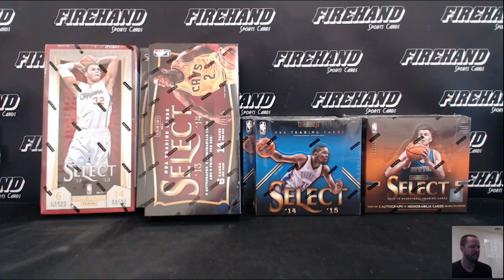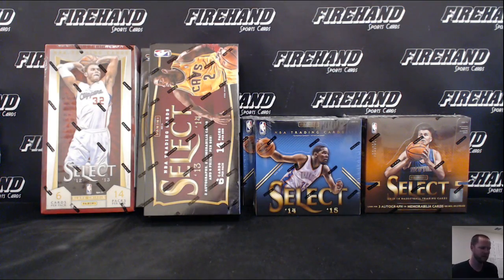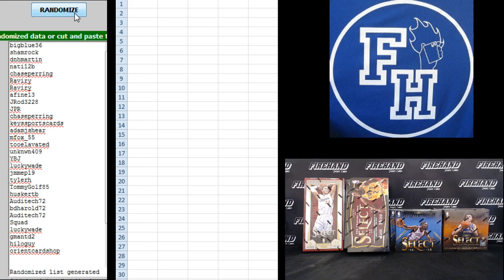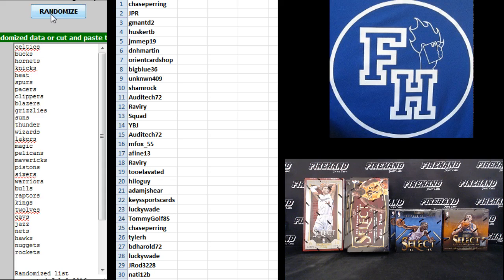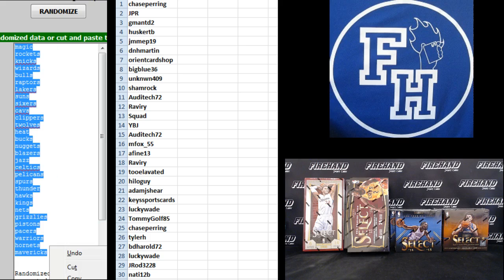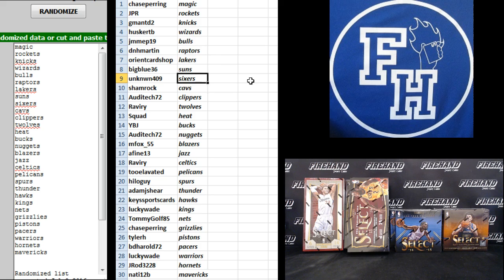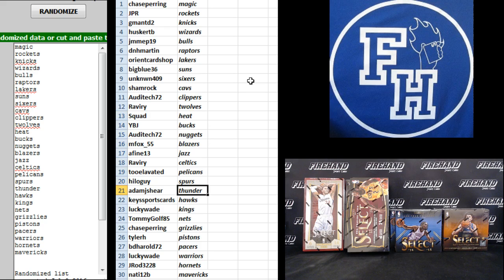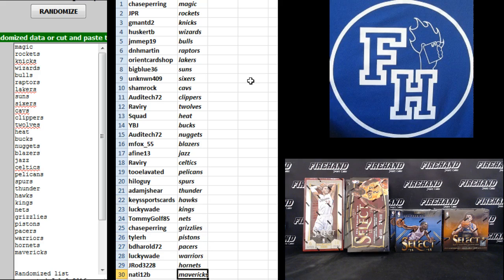Team Draw ~ Erect for Select Basketball 8 Box Multi-Year Mixer Break #4 ~ 7/9/16